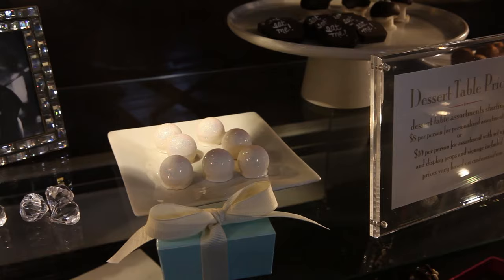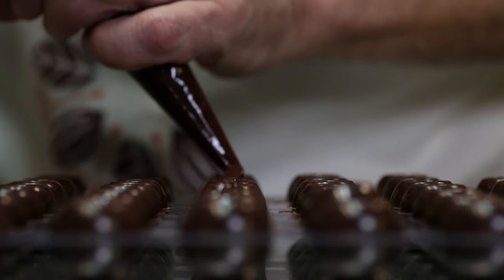Chocodiem The Art of Chocolate at the Easton Public Market